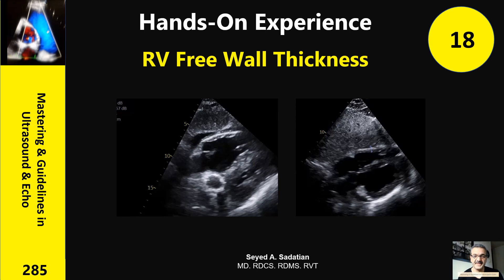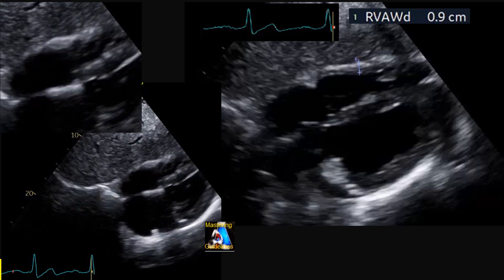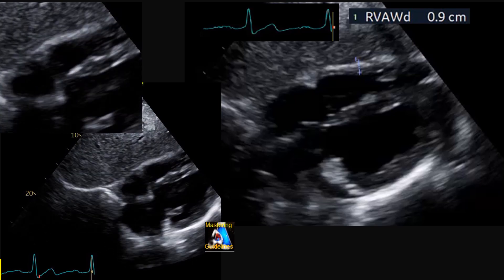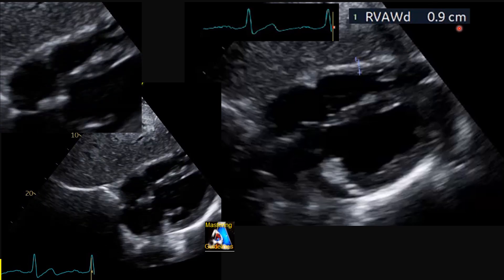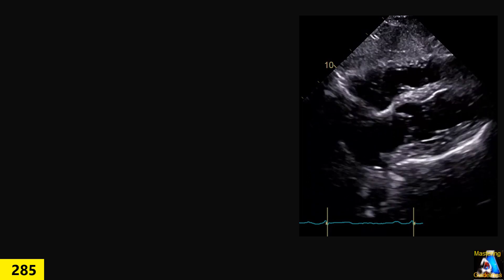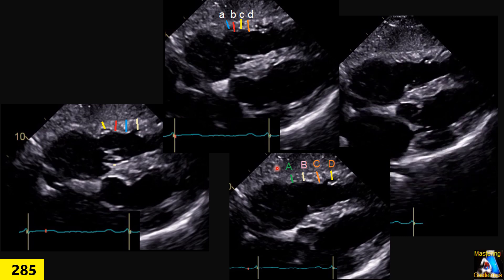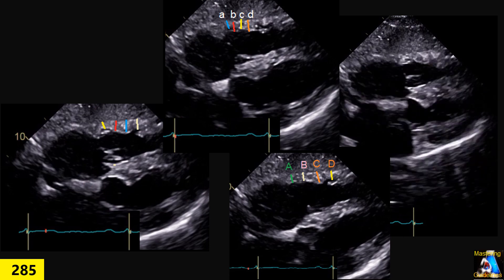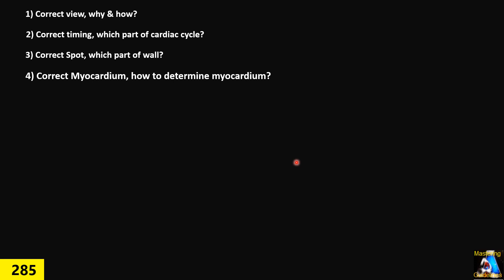Hands-on Experience 18: Right Ventricle free wall thickness